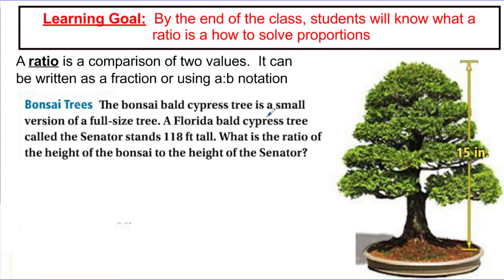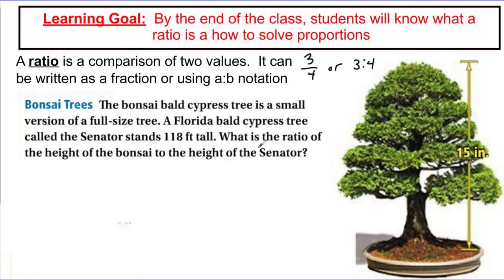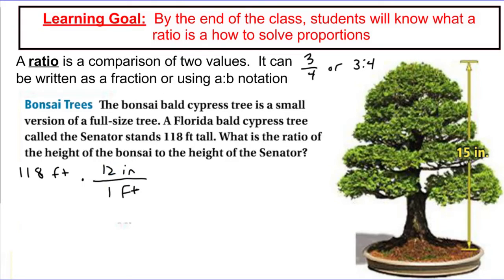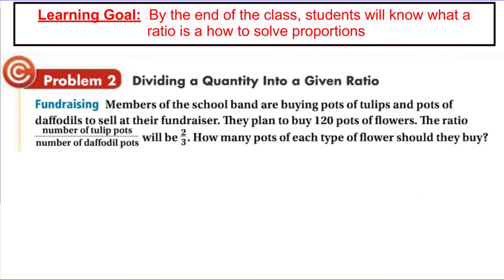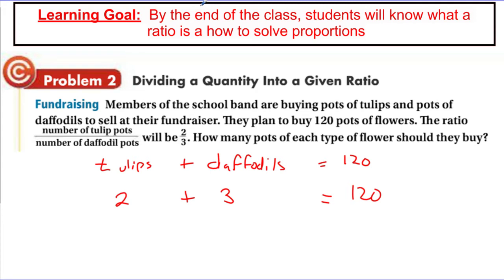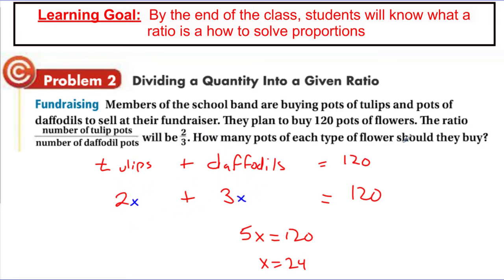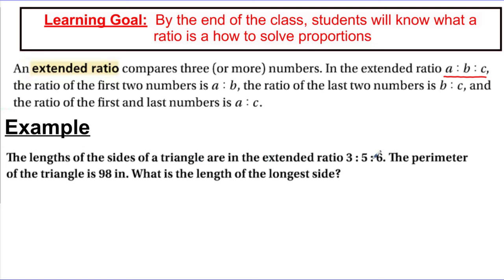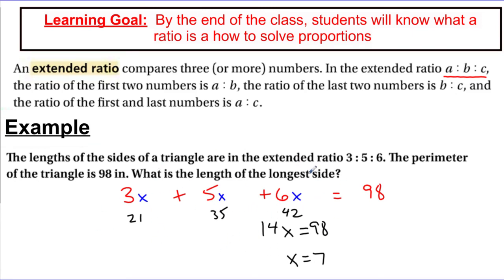Geometry A 7 1 Part 1 Ratios